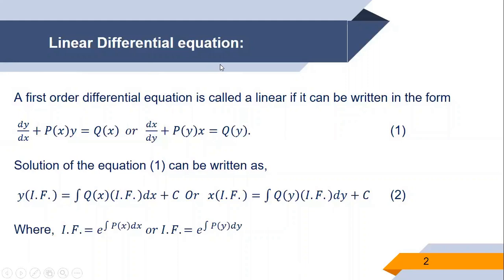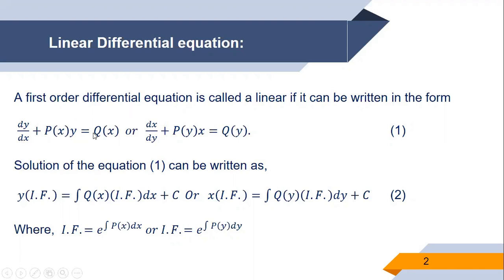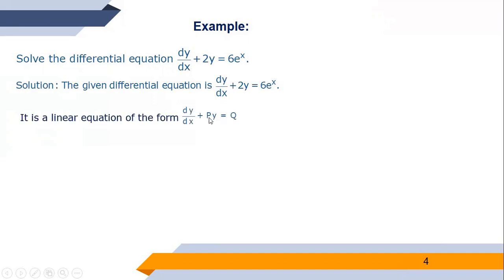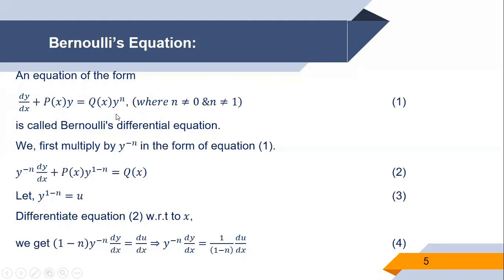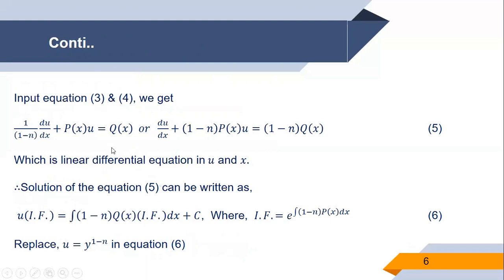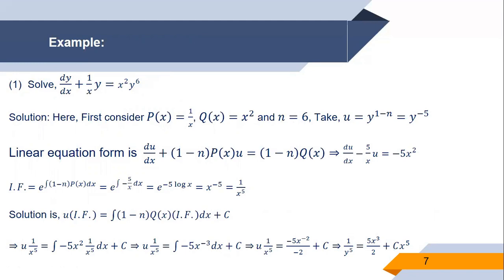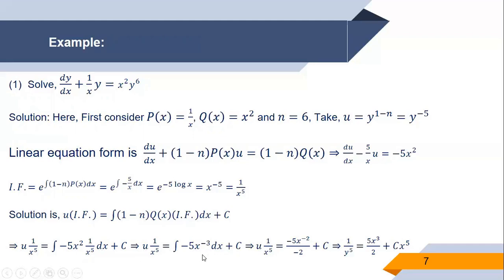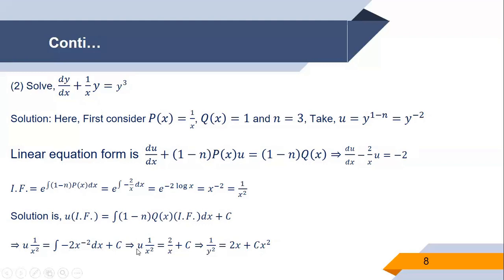Ordinary differential equations lecture 4 By Dr. Harshad R. Patel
Able to Understand Solution of First order ODE